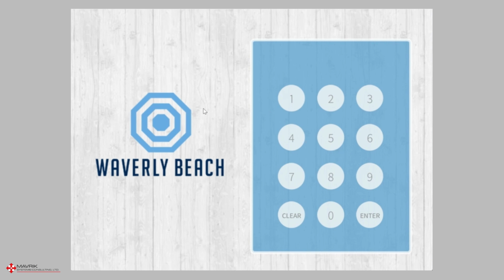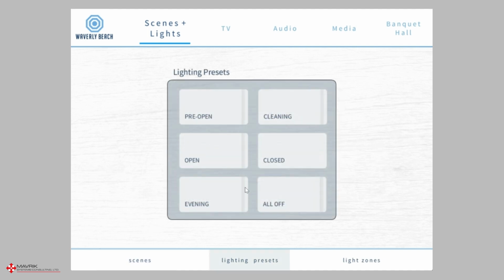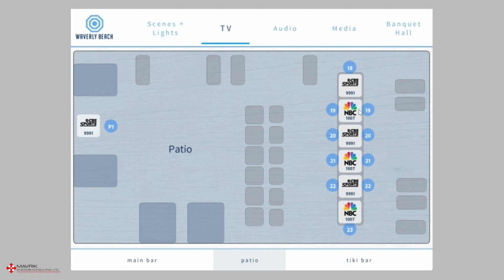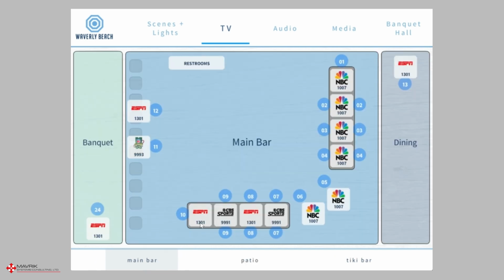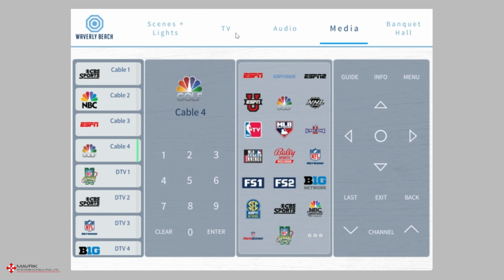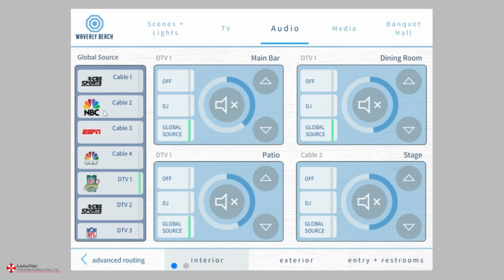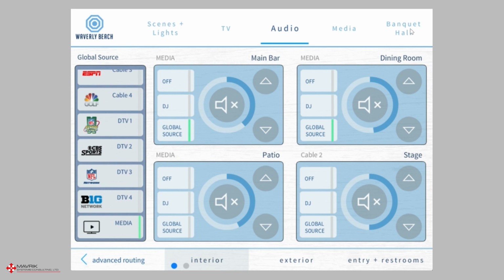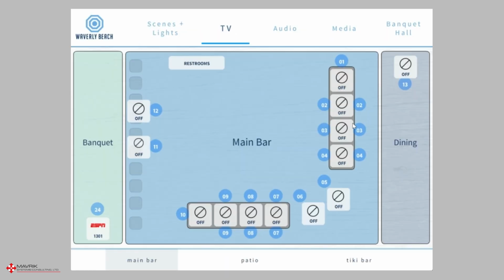Crestron UI Demo - Waverly Beach Bar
Run through of the Crestron user interface we created for Suess Electronics and Waverly Beach Bar & Grill.

Typically we generate a video like this at the start of a project to align expectations of how the system is going to operate.

The backend of the system uses a control system from Crestron and audio system by QSC.